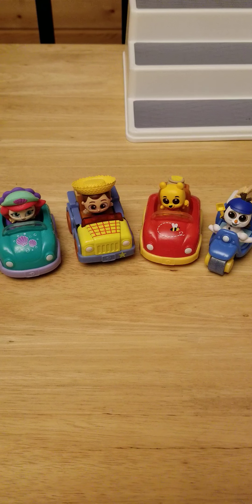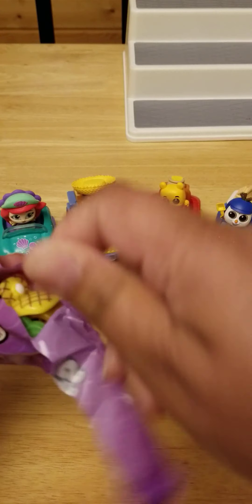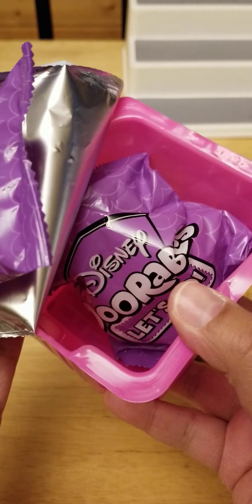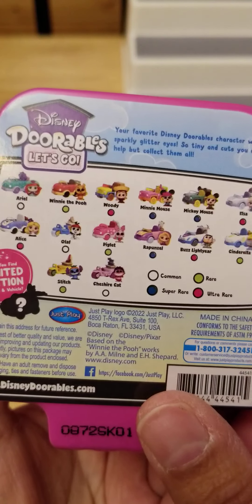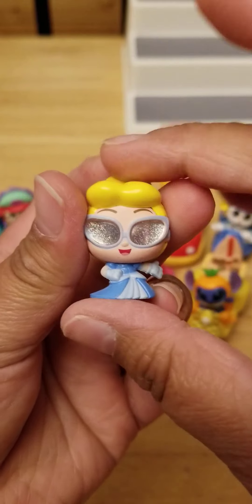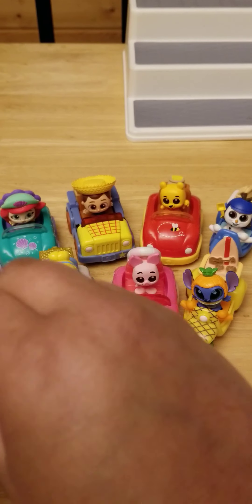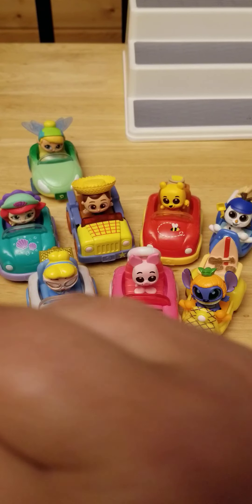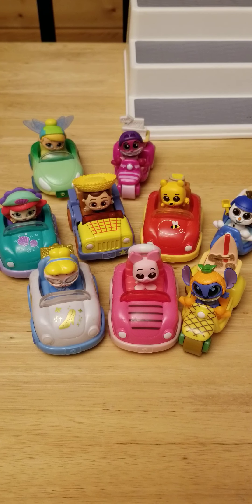Disney Doorables Let's Go Road Trip Vehicle Unboxing 👍😊